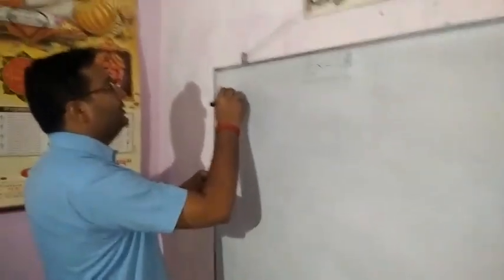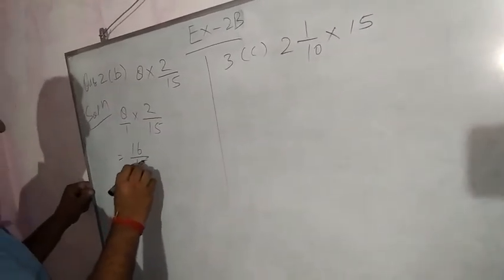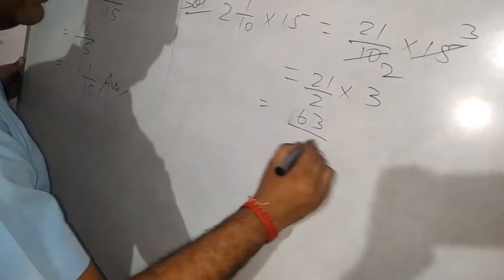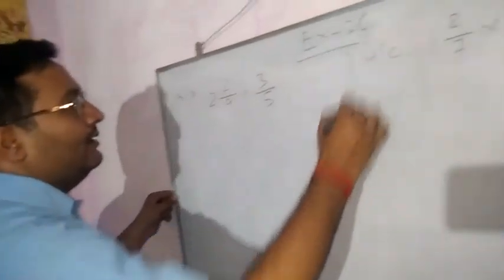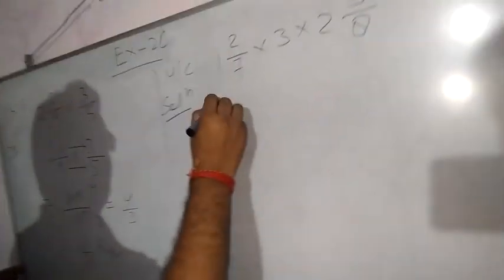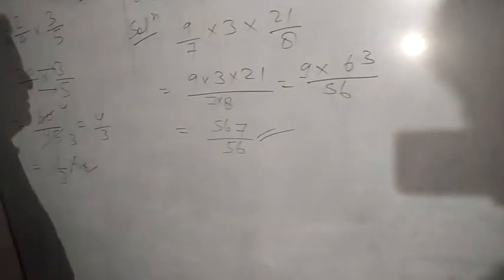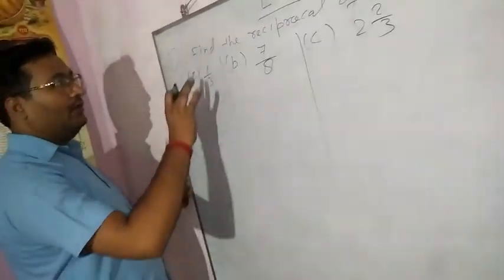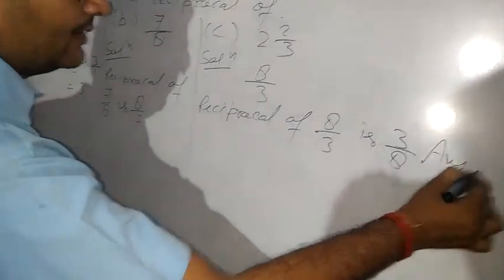Maths VII, Exercise questions#5